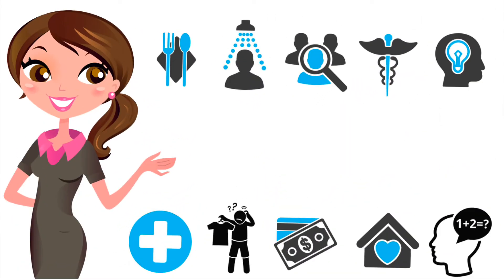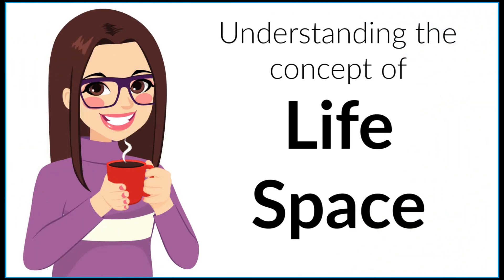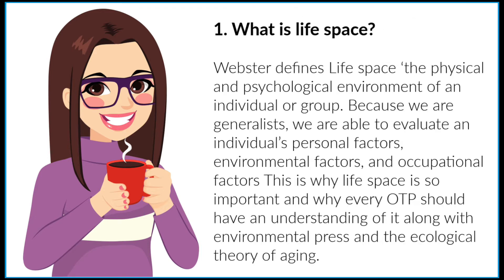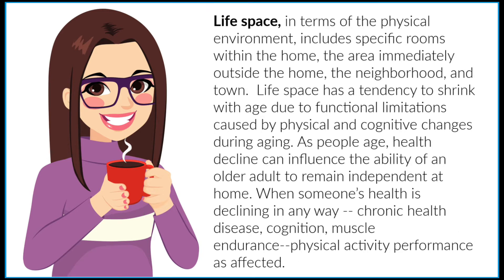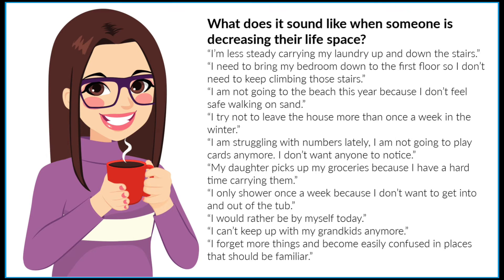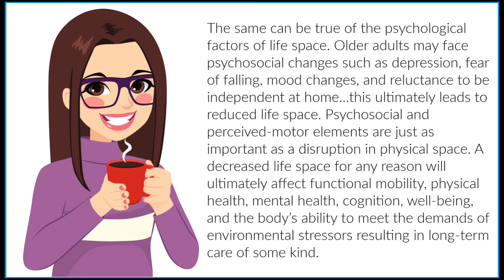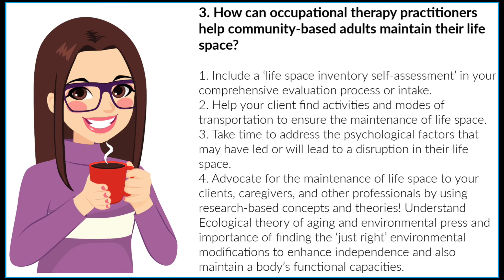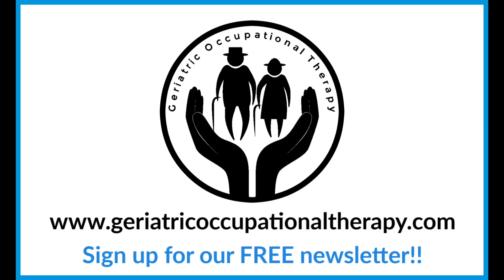Understanding Life Space for the Occupational Therapy Practitioner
Life Space is an important concept for all occupational therapy practitioners to understand. If you work with adults in community-based occupational therapy, it is even more important!

If you missed this daily automated message from ReThink OT Dailies, here it is in video!!! No need to talk, just listen! These automated calls are daily messages for the OT mindset! Treatment ideas, educational quick bits, motivations, tips for the OT Entrepreneur and more!

Don't forget to head to the website for more information and to sign up for our newsletter Fall us on facebook and Instagram as well! Our handle is @rethinkOT !